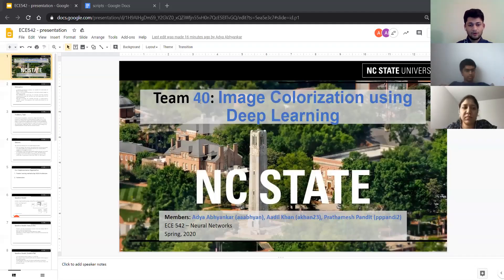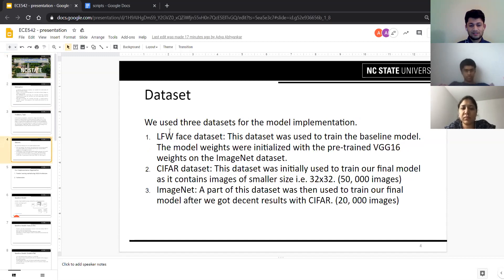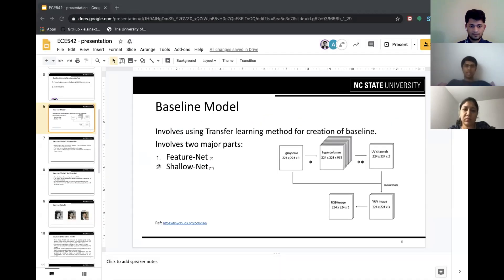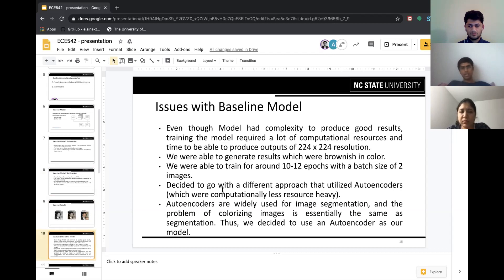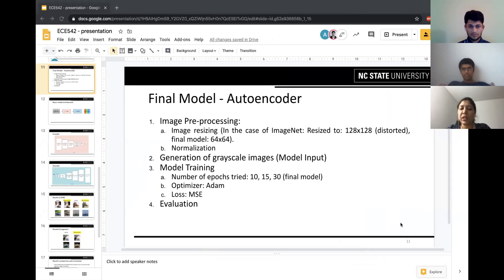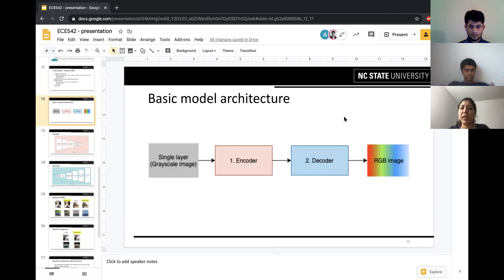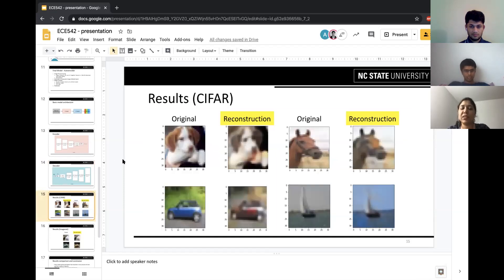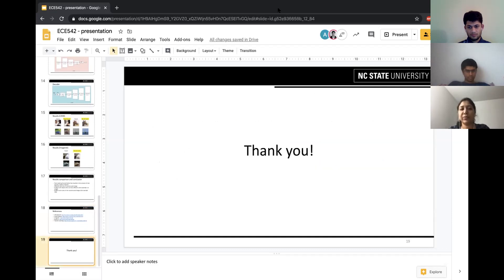Image Colorization using Deep Learning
There are several solutions available for the Image Colorization problem. A lot of research is going on in this field to obtain colorized images that are as realistic as possible. Color of objects such as Cars, Clothes etc. that are predicted can be different from the ground truth but can still be considered accurate. However, the challenge lies in accurately colorizing standard components like skin-tone, eyes, hair, nature, sky, sea, etc. Our goal with this project is to produce colored images from grayscale ones that seem natural to the human eye. In our implementation, we propose a method for image colorization. We preprocess colored images to create grey-scale images which are used as input for our model. We then train our model with these grey-scale images as input and the original colored images as output. Upon training the model, we would be able to use it to generate an RGB image with a reasonable understanding of color within its inherent texture.